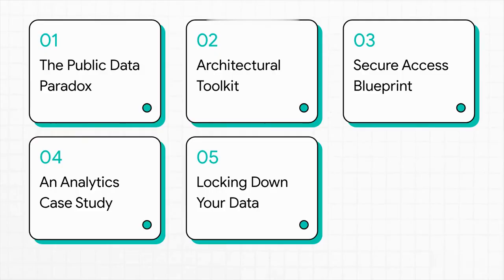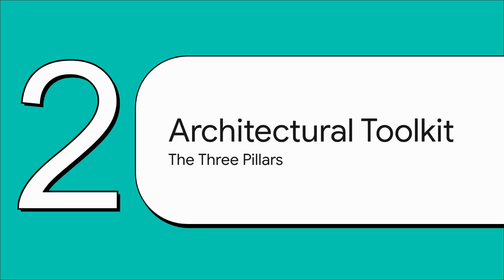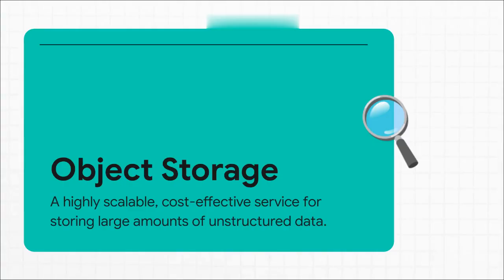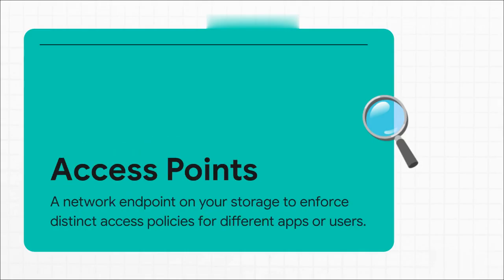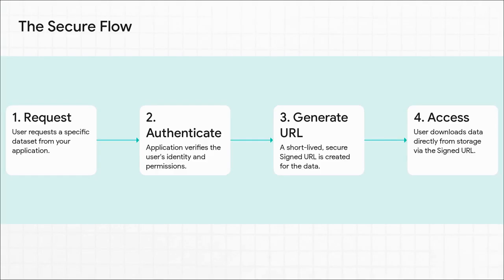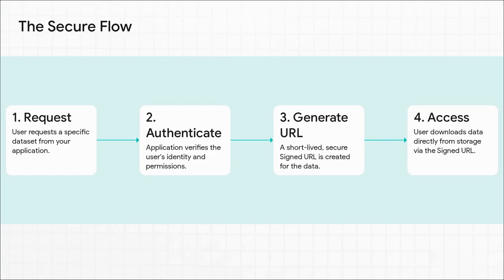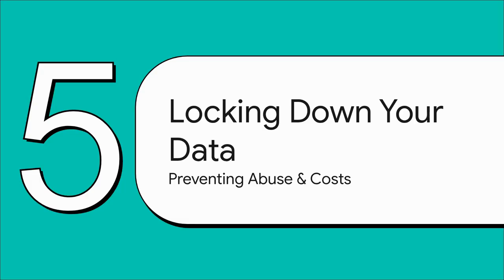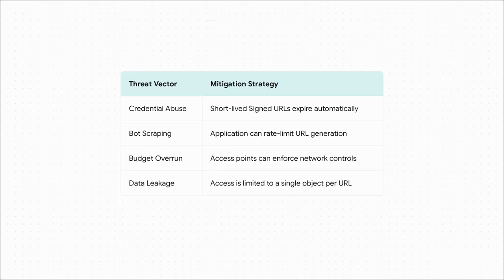Architecting secure public data sharing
this video explains how to design public or semi-public datasets using object storage, signed URLs, and access points.